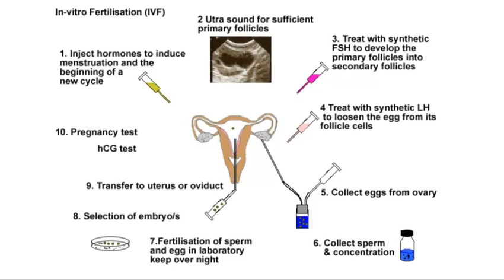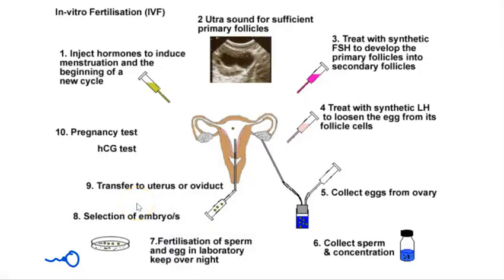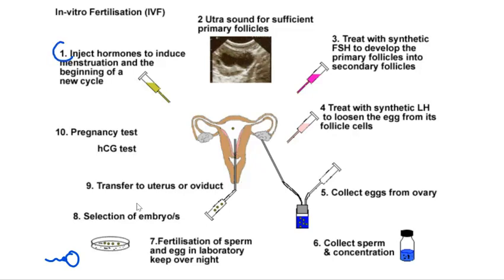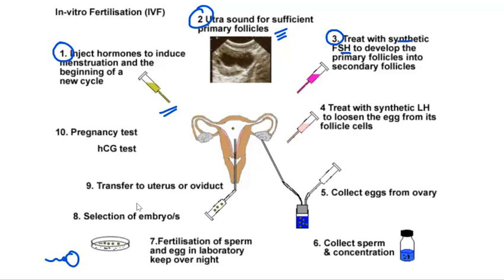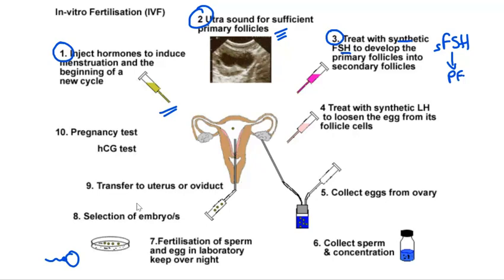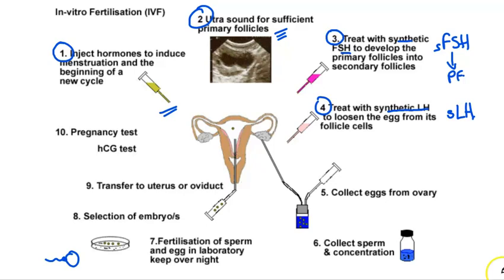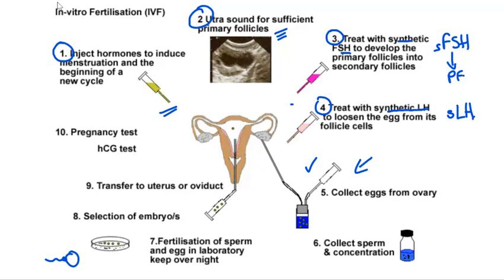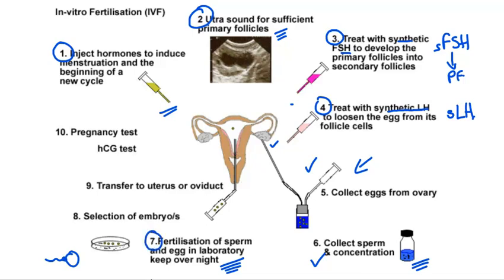06 IVF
The topic of questions will be about the basic steps in IVF treatment

0:00 Introduction to In Vitro Fertilization (IVF)
0:08 Why IVF is Used in Assisted Reproduction
0:31 Step 1: Inducing Menstruation to Reset the Cycle
1:06 Step 2: Administering Synthetic FSH for Follicle Stimulation
2:02 Step 3: Administering Synthetic LH for Egg Maturation
2:39 Step 4: Egg Retrieval – Transvaginal Ultrasound Aspiration
3:20 Step 5: Sperm Collection and Filtering
3:49 Step 6: Fertilization Process in the Laboratory
4:02 Step 7: Embryo Selection and Transfer into the Uterus
4:27 Step 8: Implantation and Pregnancy Detection (HCG Test)
5:02 Summary and Next Video Preview